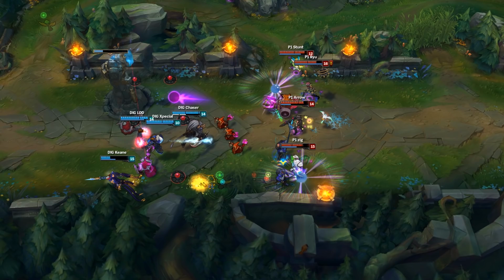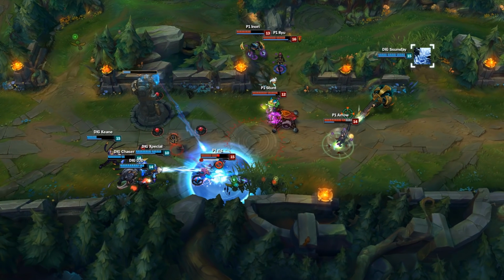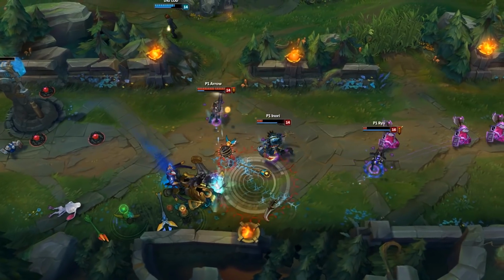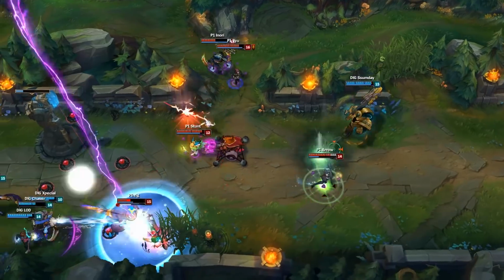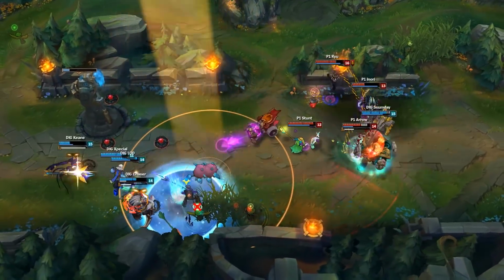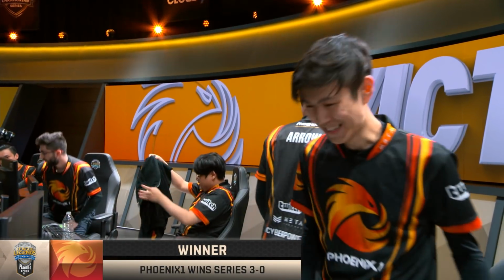The Breakdown with Jatt: Ryu's Shockwave (NA LCS Quarterfinals)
This week on The Breakdown we cover zone control and how it lead to Phoenix1's successful Shockwave vs. Team Dignitas.

Tweet TheBreakdown if you see a great competitive play you want us to break down and for more competitive League of Legends visit Lolesports.com!